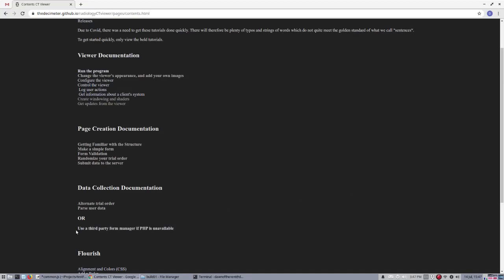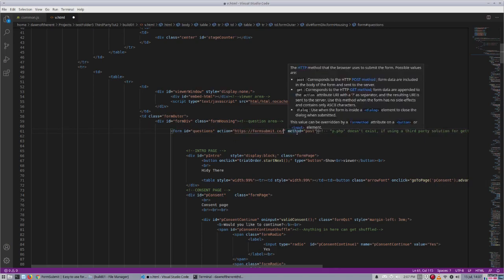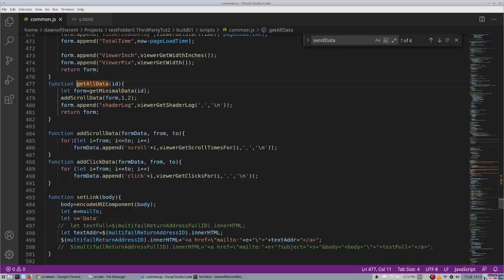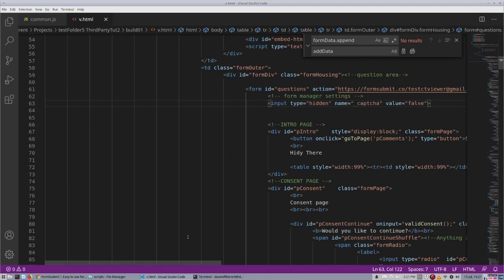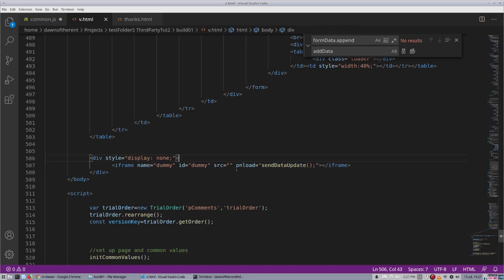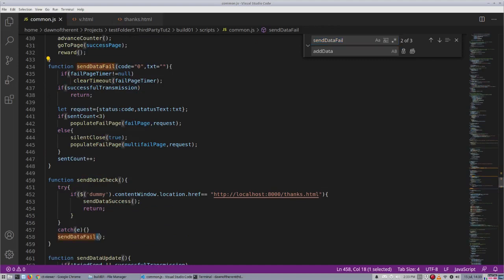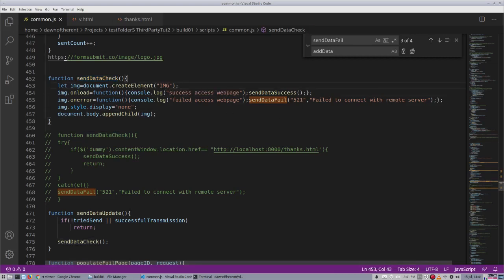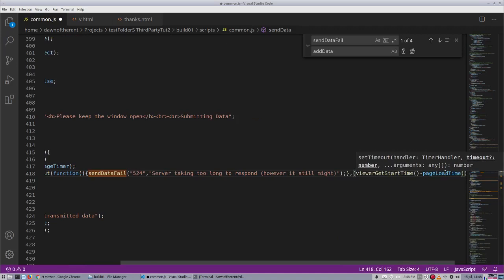Use a third party to handle your data from an online CT viewer (PHP alternative 1/1).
Only recommended if your webhost doesn't allow server side code (eg Github pages).

This is part of a series of tutorials for creating an experiment with an online CT-Viewer: